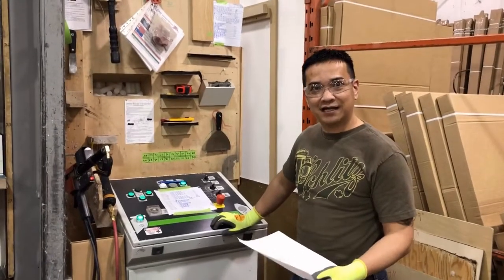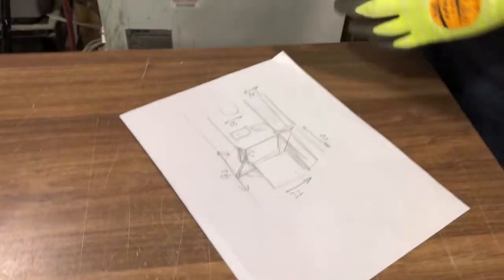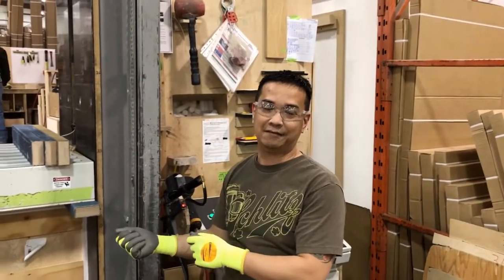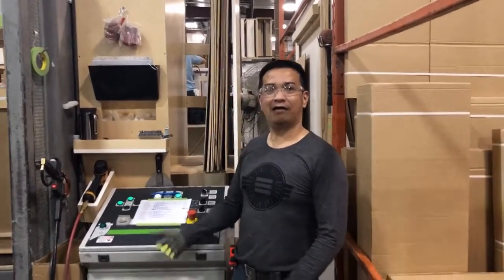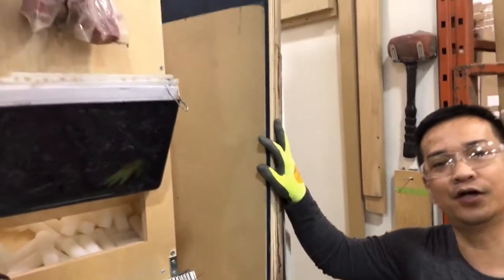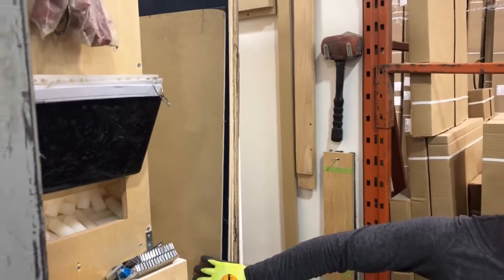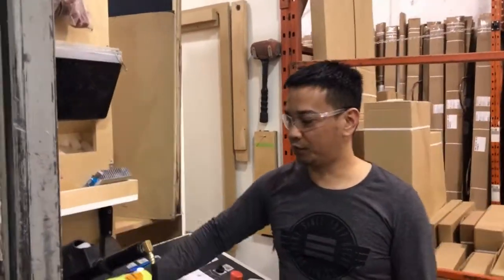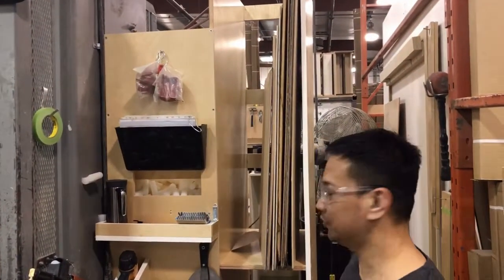Assembly Home for Flats